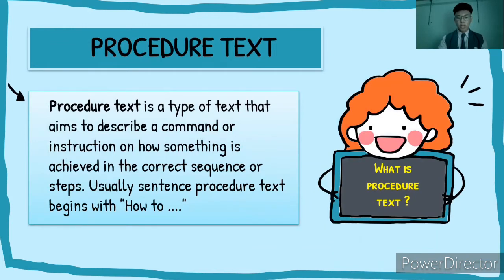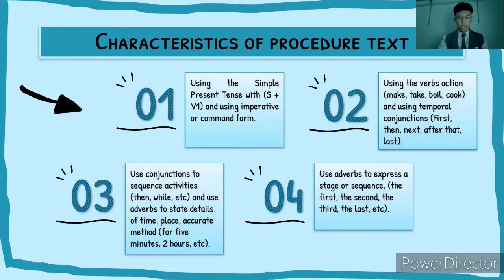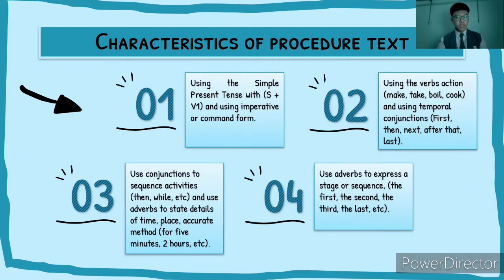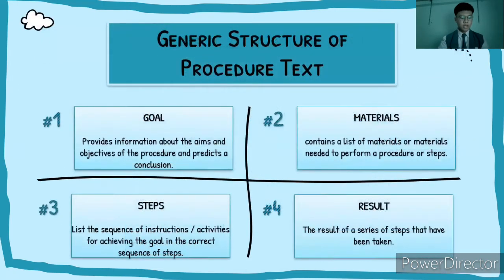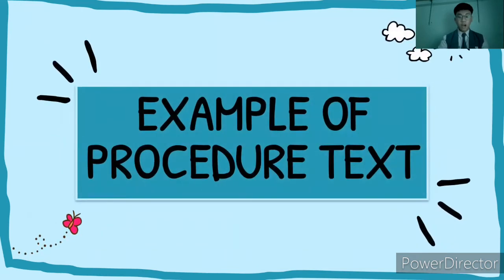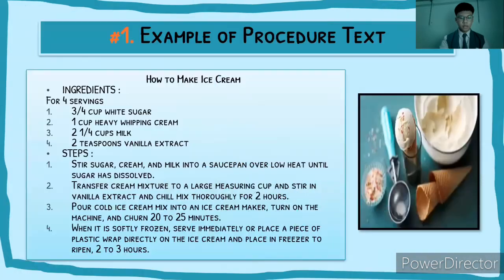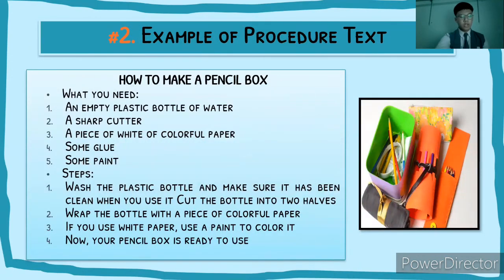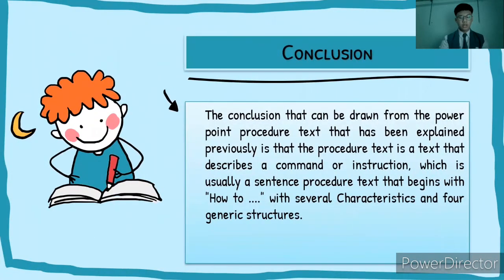Presentation Procedure Text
English Language Skills Assignments
By : Rizky Hafizh Alkazri
Class : Eleven Social One
SMA LTI IGM
2020/2021